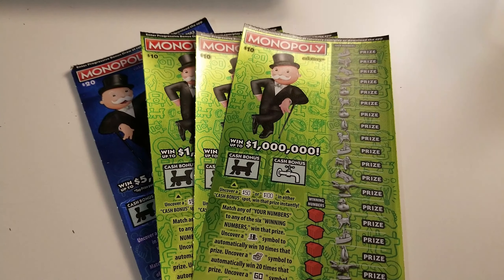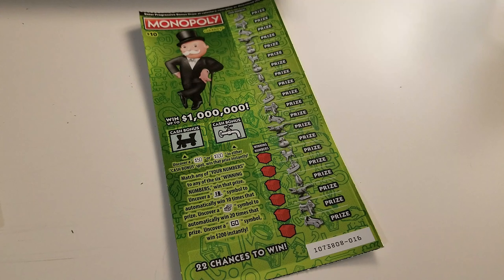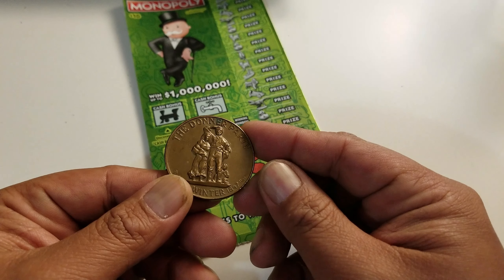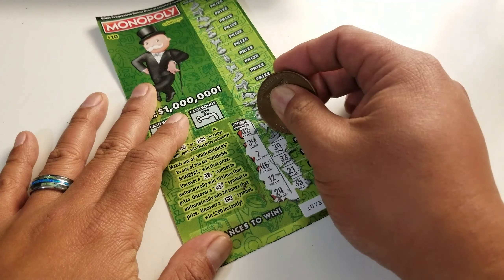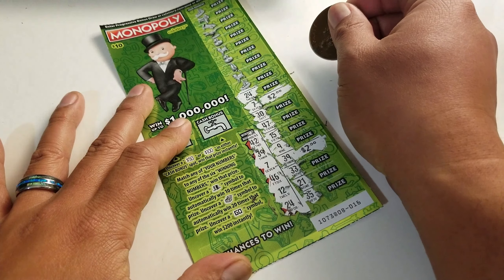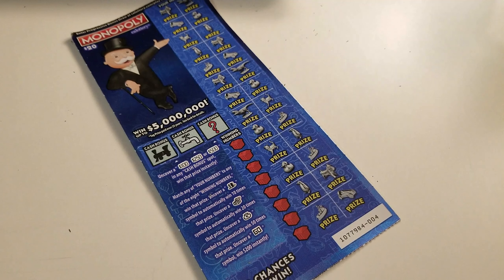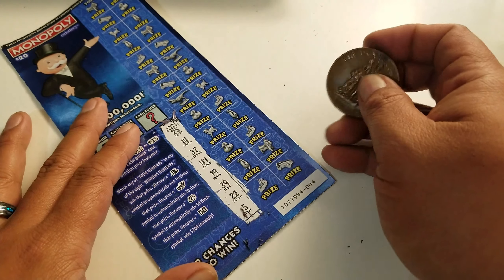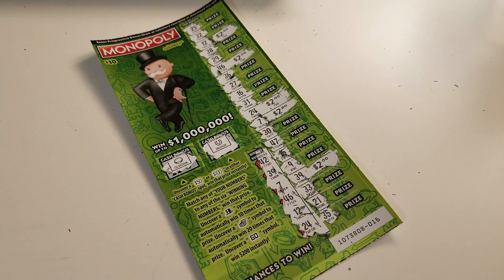Round 3 | NEW Monopoly Scratcher Tickets | California Lottery | Sour Grapes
Hey Guys, check out ROUND 3 of the new California Monopoly Scratcher Ticket! Still HOT OFF THE PRESS this week! Special ShoutOuts to Trucker James Plays Slots and Irma "Mamala" Abare!

Make sure to check out their channels guys!

A DEFINITE MUST WATCH!!!  "Mukbang Series 2019 | SLO Donut Company | San Luis Obispo, CA"